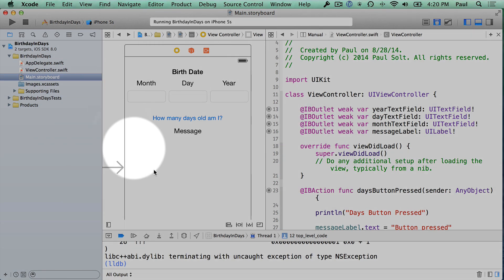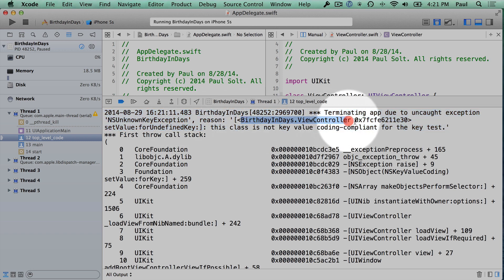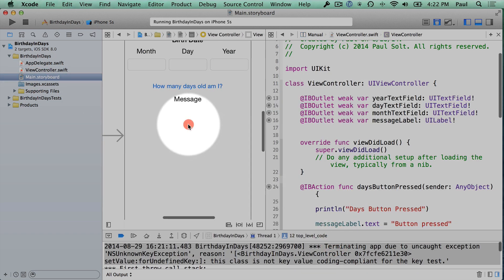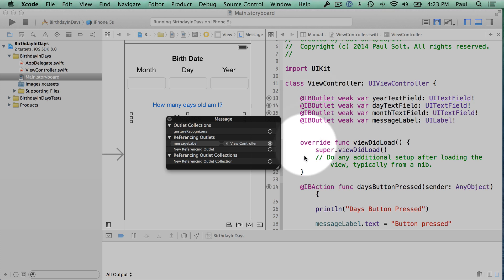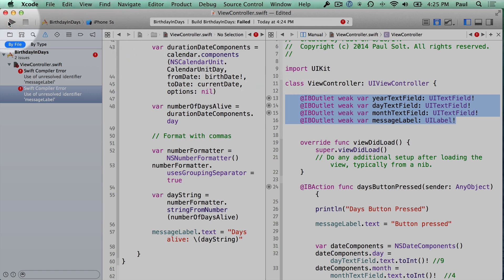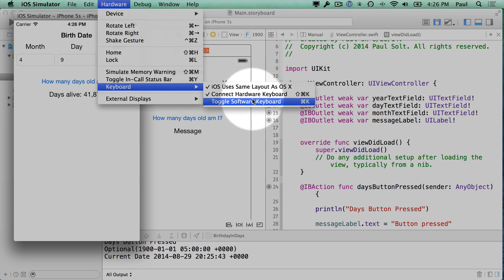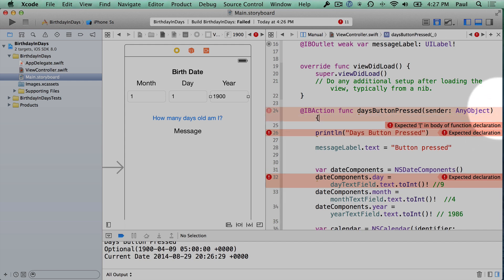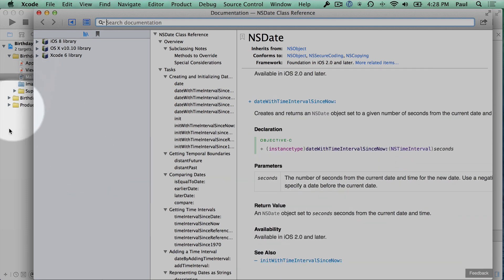Swift 7 - Xcode 6 Issues and Quick Fixes - Make iPhone Apps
3 tips for beginners to solve common problems when you make your first iPhone app.